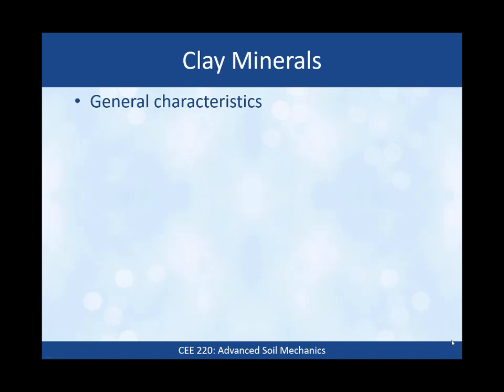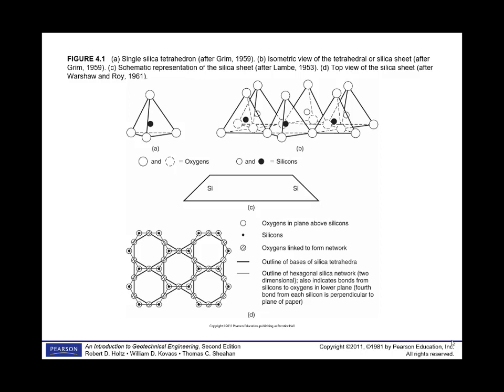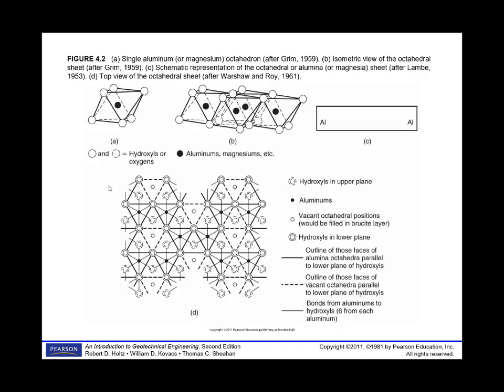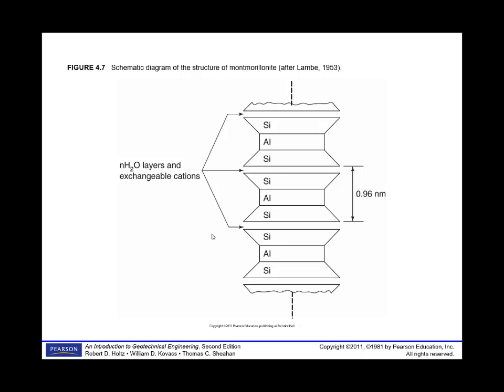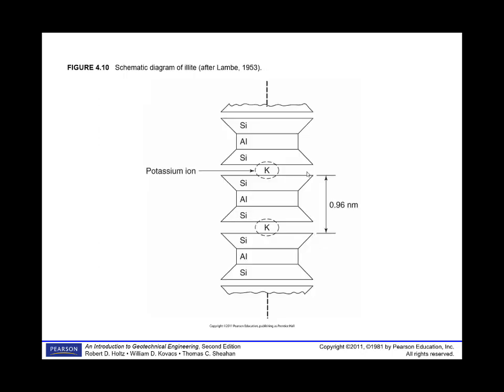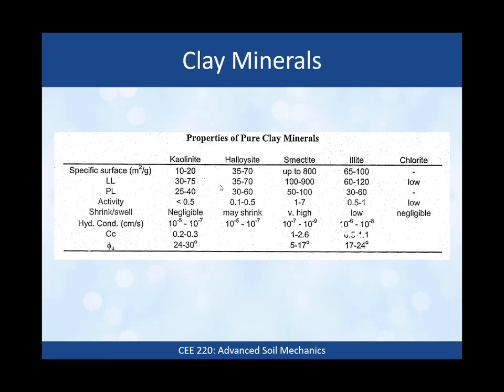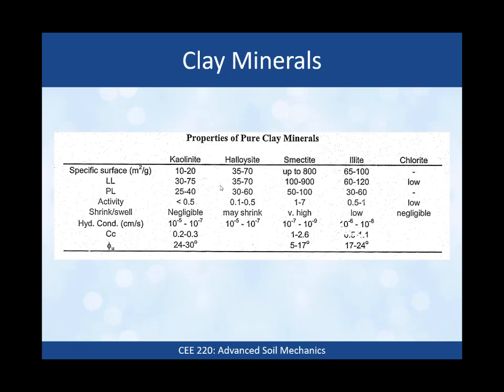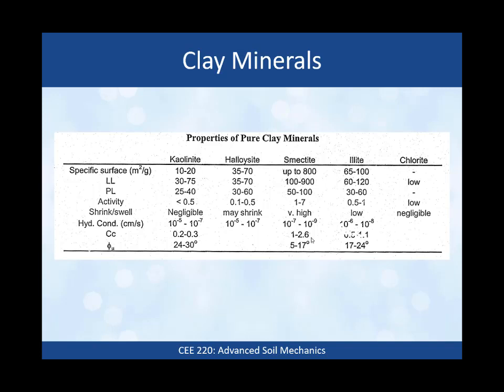Clay Mineral Properties